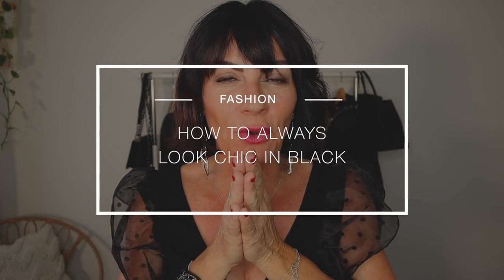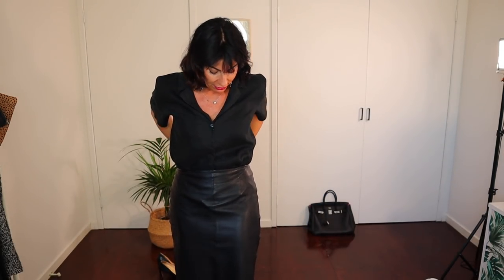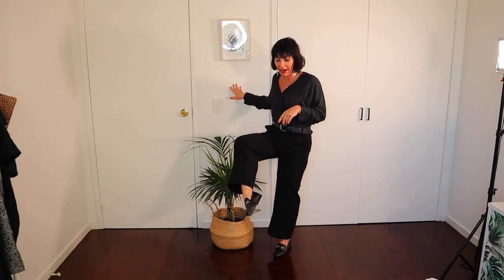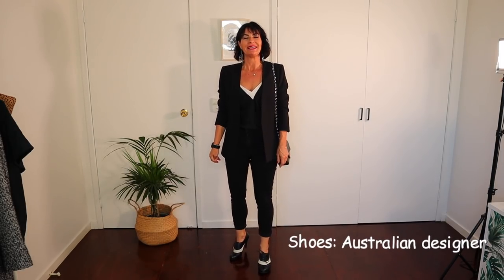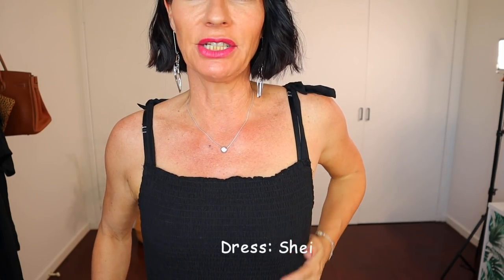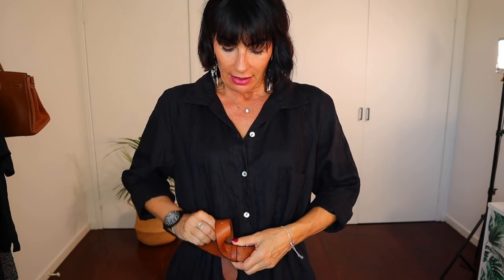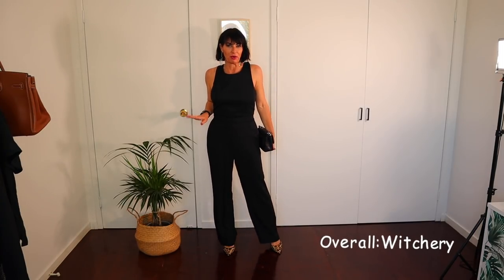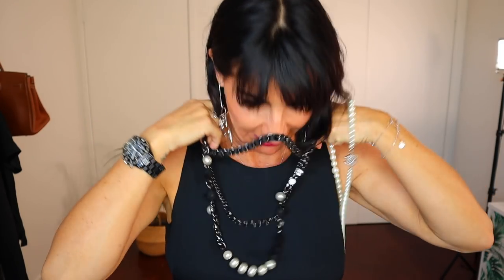HOW TO ALWAYS LOOK CHIC IN BLACK I French Styling Tips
You will love this new French styling tips! In this video, I'm sharing how to always look chic in black. Enjoy those outfits inspiration that you can replicate at home.

✨ My favourite Amazon products in one place